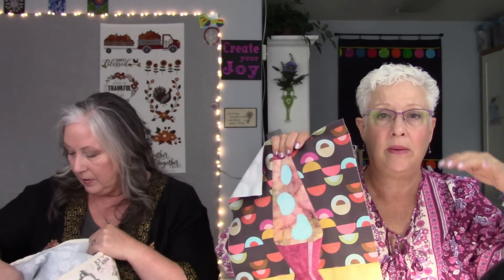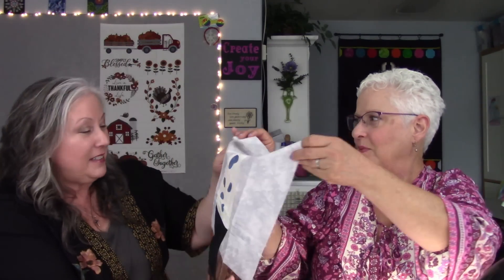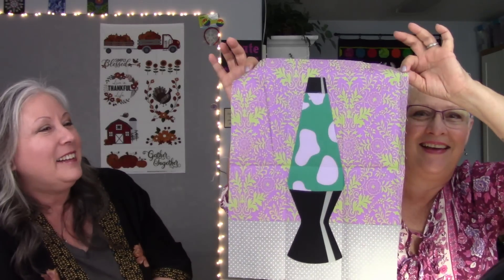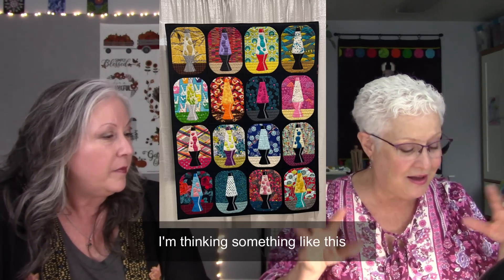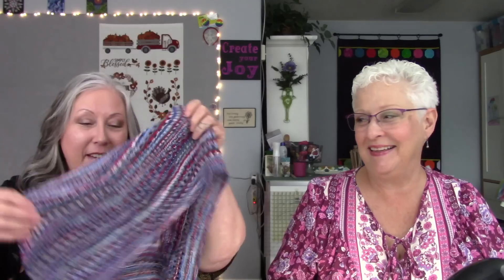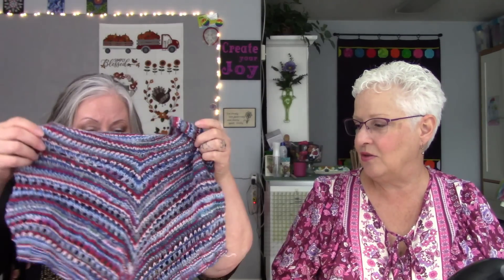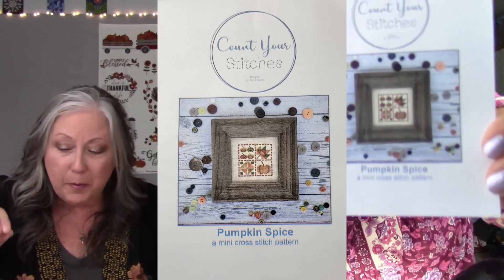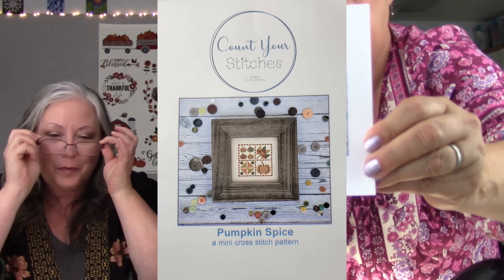The Creative Obsession - Episode 121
I have Michelle back by popular demand. Enjoy our shenanegans.

Michelle's links:

Row Counter

Whale Bag

Mini’s for Lucky Socks
Candy Shoppe Yarns

Pattern for Lucky Socks
Ravelry: I feel so lucky pattern by Marta Chapman

Hat
Ravelry: Jason's Cashmere Hat pattern by Melissa Thomson

Yarn I used:
Luft Yarn | Woolfolk

Cardigan
Ravelry: Maybury Cardigan pattern by Ami Lowden

Yarn [base not currently available]
Charming Ewe

WIP Socks
Ravelry: Fordingbridge Trainer Socks pattern by Ami Lowden
Toe yarn
‘No Face’ Bubble Sock by Bumblebee Acres Farm

FIngerless Mitts
Ravelry: Everything November Mitts pattern by Jen Yard
Yarn Hallow-Pi(e) by Fibernymph Dye Works

Tutorial for 2 x 2 Tubular Cast on in the round- Interesting Version
2 x 2 Tubular Cast on using Waste Yarn for Knitting in the Round | Step-by-Step Tutorial

Tutorial for 1 x 1 Tubular Cast on in the round- Easiest I’ve found
Circular Tubular Cast On for 1x1 Rib